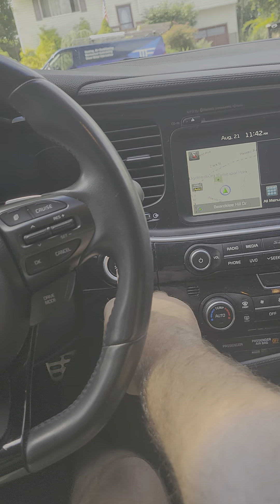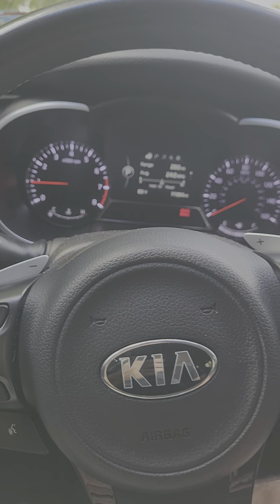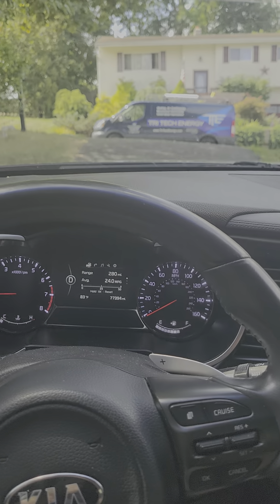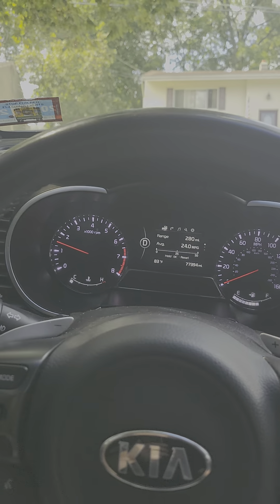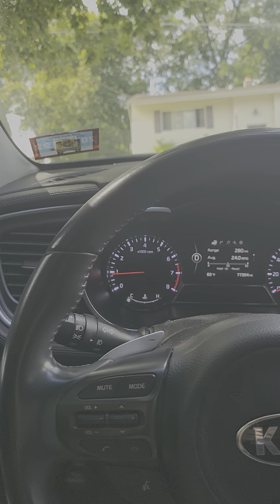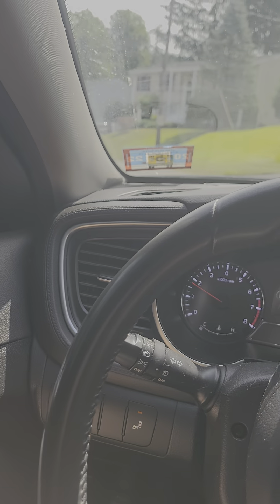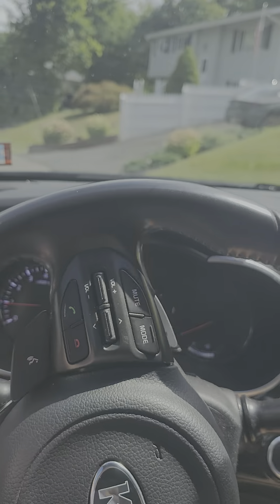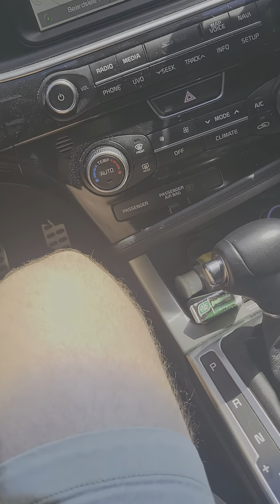kia next morning